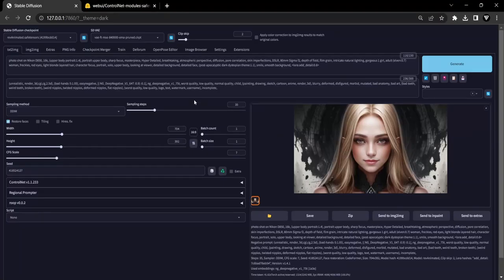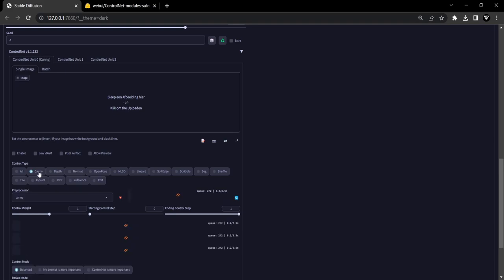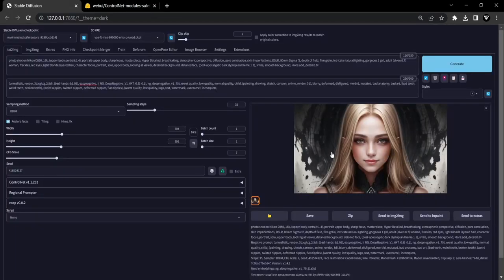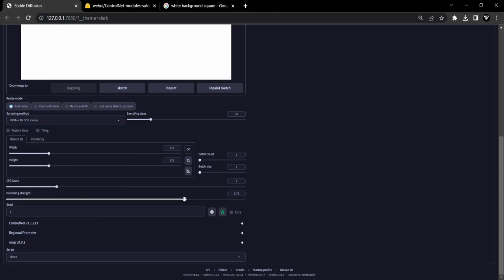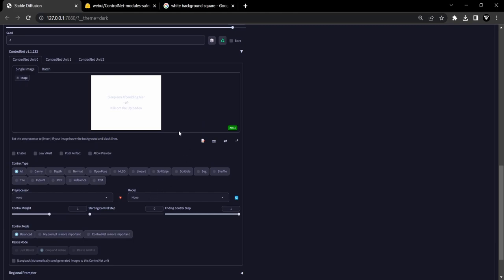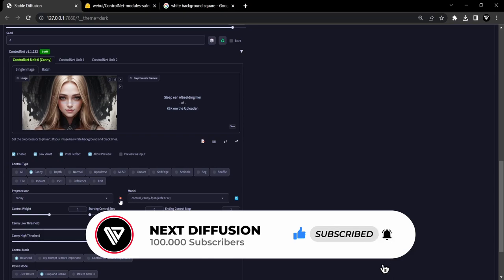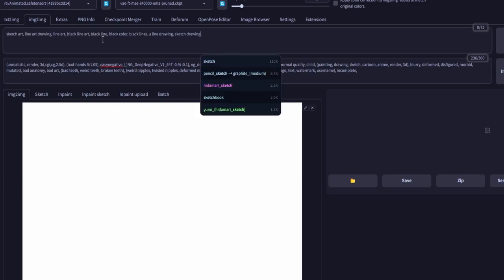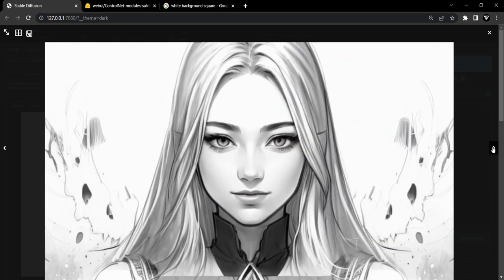Creating Sketch Art from Images: Stable Diffusion & ControlNet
Hello everybody! Did you know that you can easily convert an image into sketch/line art using Stable Diffusion? In this video tutorial, we will walk you through the process step by step. So let's get started!

Timestamps:
0:00 - Intro
0:16 - Requirements & Downloads (ControlNet & Model)
0:42 - Image Preparation
0:53 - Img2img Settings & ControlNet Settings
1:37 - Prompt Configuration & Sketch Generation
2:02 - Sketch Art Examples
2:16 - Outro

Stable Diffusion, AI News & More

📺 Watch the entire video for more information!